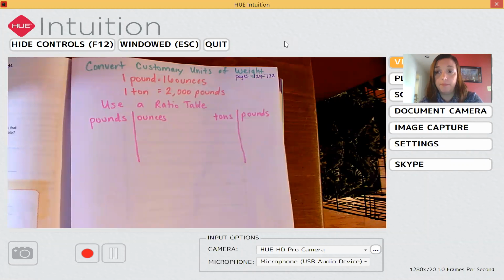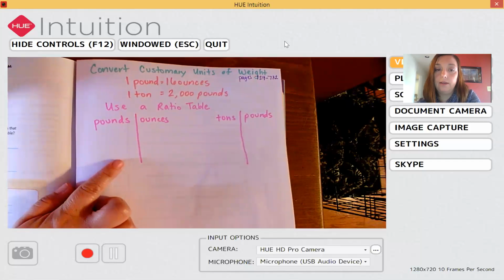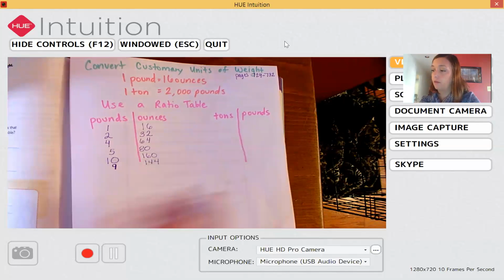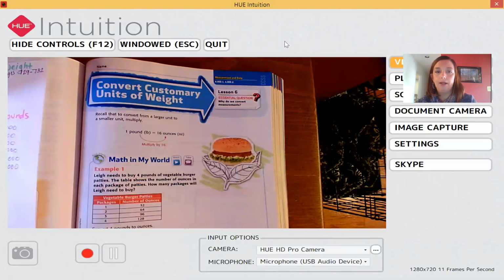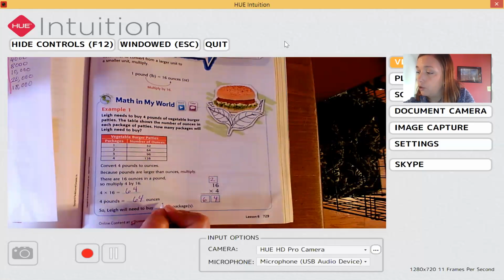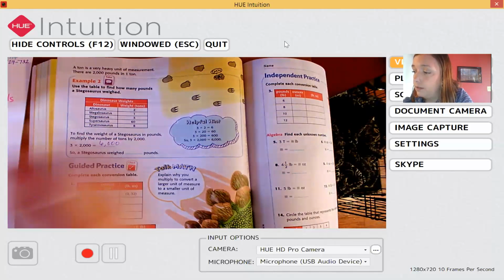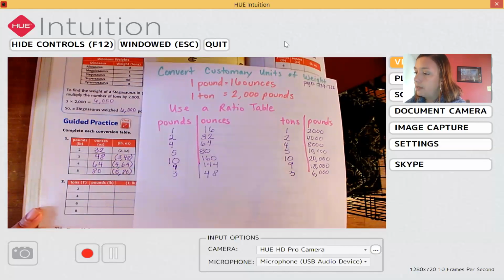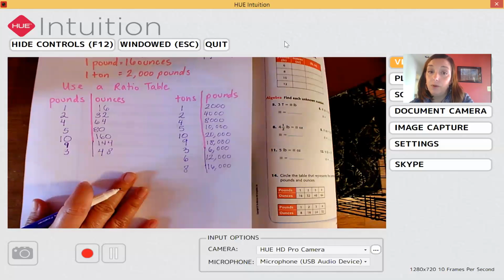Convert Units of Weight May 6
Math Lesson for May 6th:  Convert Customary Units of Weight My Math pages 7729-732.